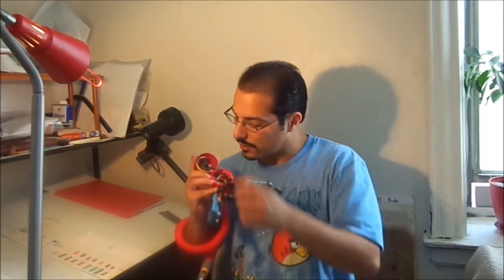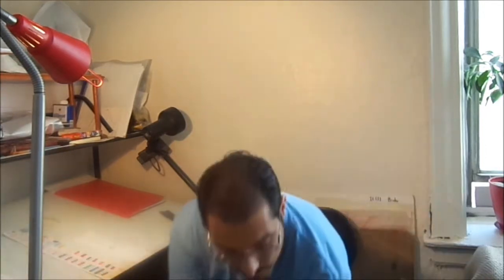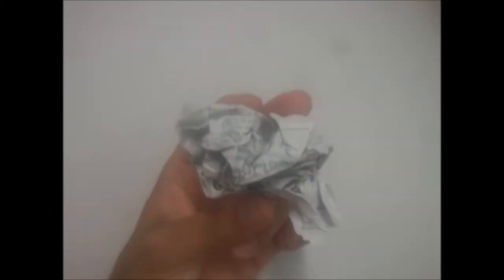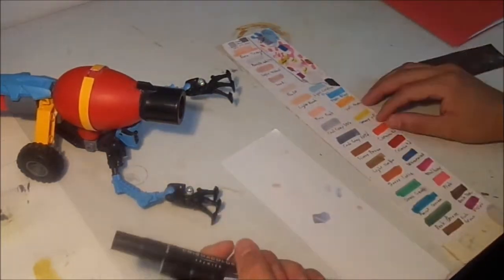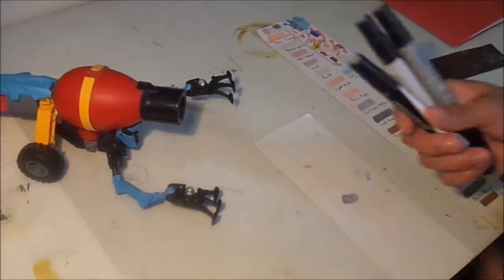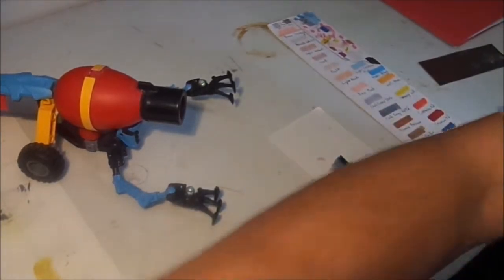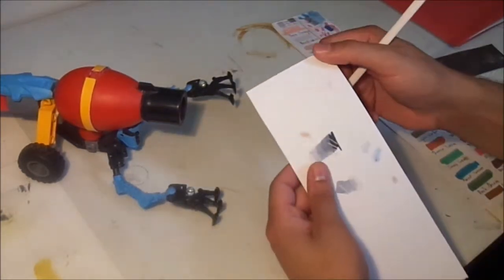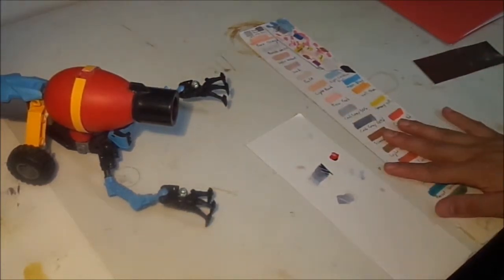Artist Eye ep 3: Tips & Tricks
Have an idea, have any questions, post it.